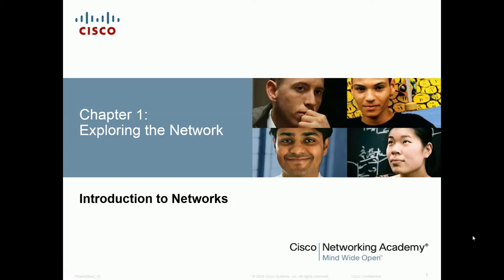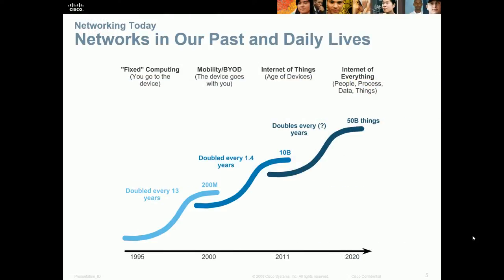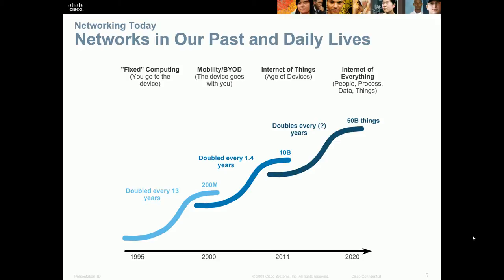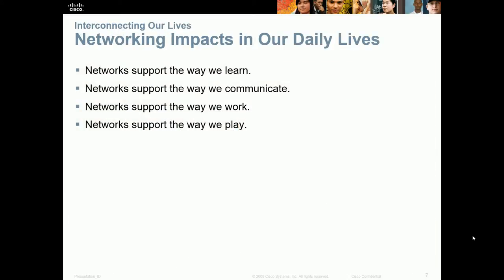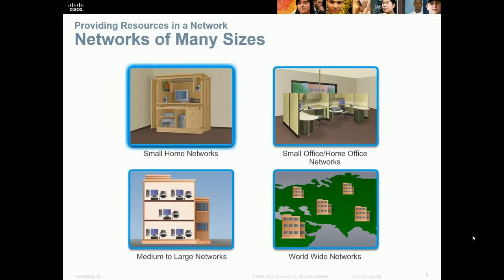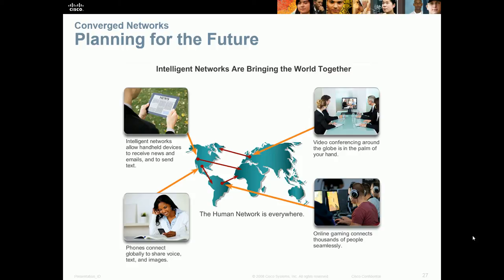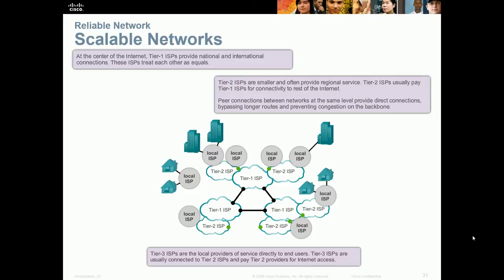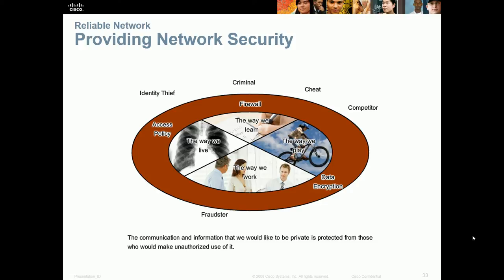CCENT/CCNA 1 - Chapter 1 - Network Fundamentals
CCENT/CCNA 1 version 5
Chapter 1 Exploring Networks